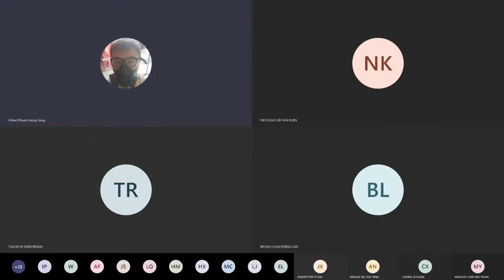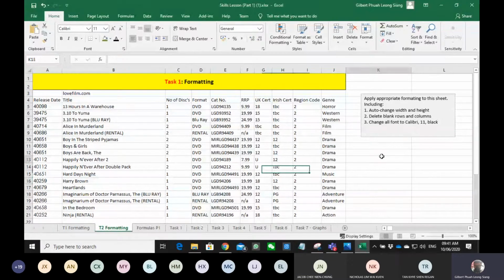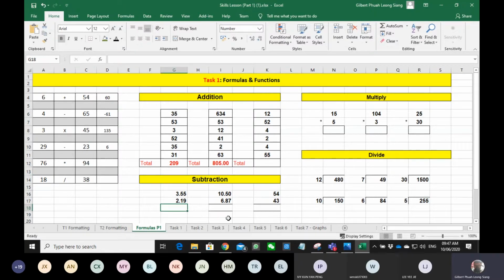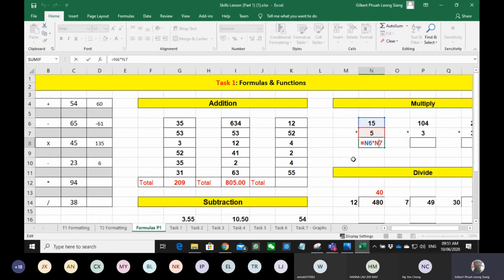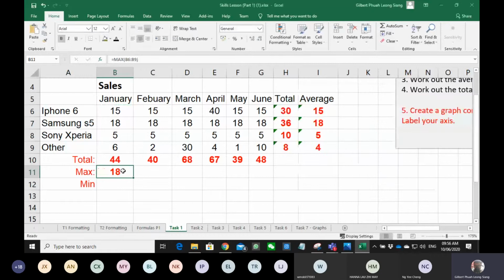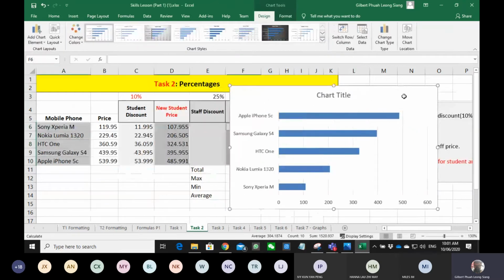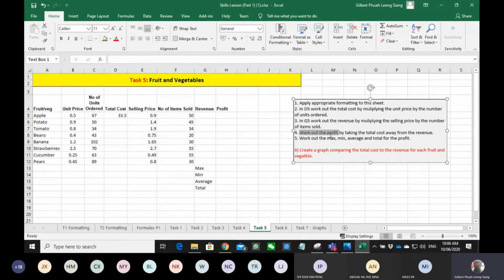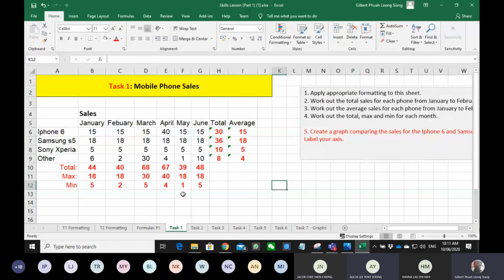10E Excel Skill Lesson Part 1